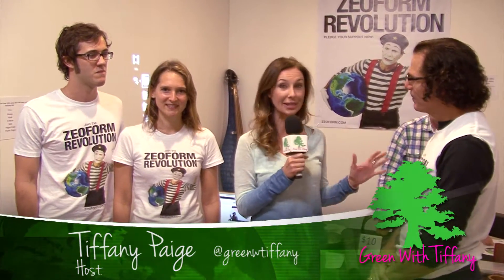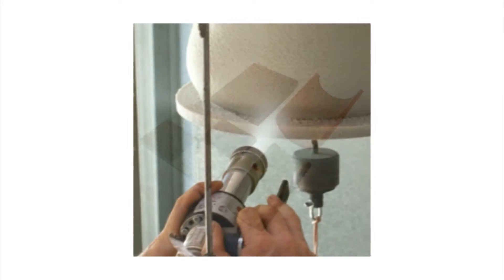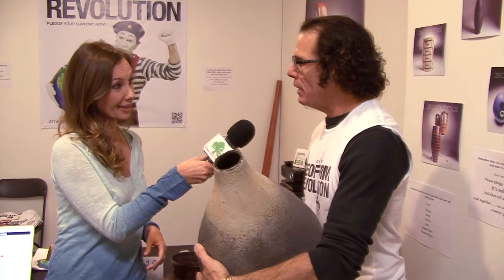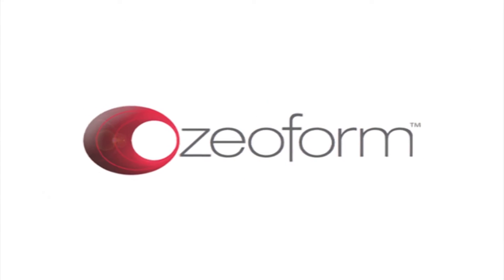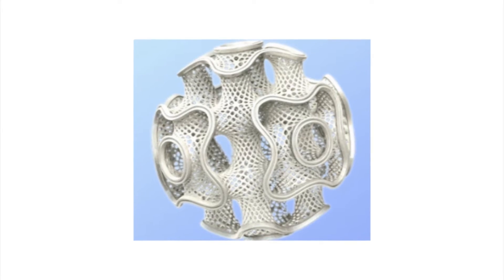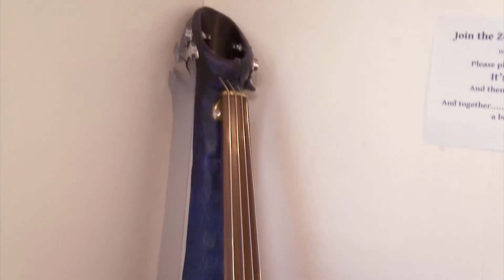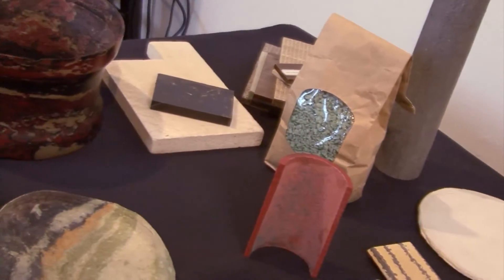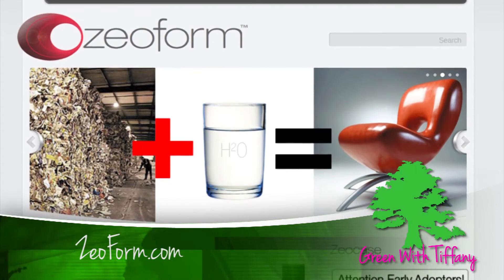What is Zeoform? Could it change the world? - Green Festival - Green With Tiffany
The Zeoform Team wants to start a revolution with a material they say could change the world. Tiffany Paige of Green With Tiffany talks to the team of Zeoform at the Green Festival in Los Angeles, California. Zeoform is a material made from two ingredients, just water & cellulose. Cellulose is the most abundant natural resource on the planet. It comes from all plants, all trees, recycled paper, recycled material, cotton, anything like this has a high degree of cellulose. Cellulose is mostly burned, thrown into landfills or waterways. They found a way to convert that fiber into a super hard, super strong, lightweight material like a fiberglass. It is a moulding material with amazing qualities even acoustical qualities. You can make speakers out of this, instruments, electric guitars,  acoustic guitars. It's uses are endless. One of the most exciting things for Zeoform is with 3d printing they believe this material will be perfect for a 3d printed sourced material.
Zeoform is not only a new material it's a new way of doing business.
It's like starting the plastics industry from a sustainable point of view.
It's the "new" plastic, "nature's" plastic. Zeoform is the future!